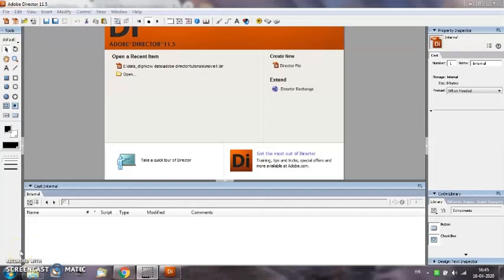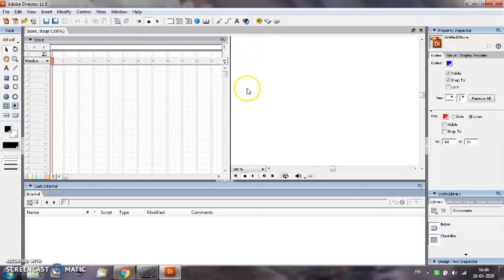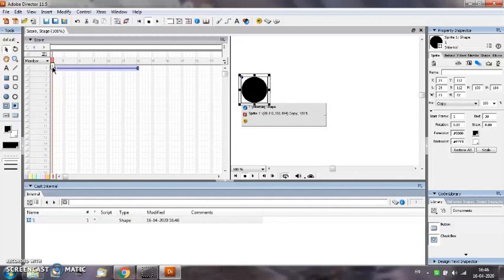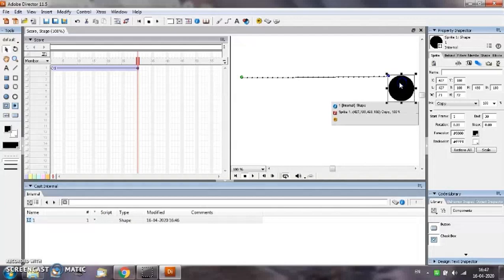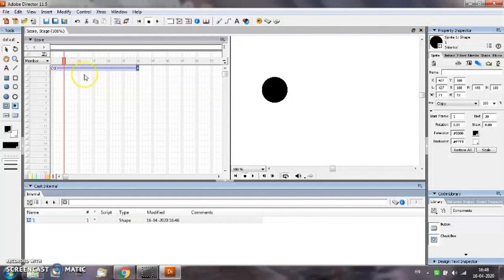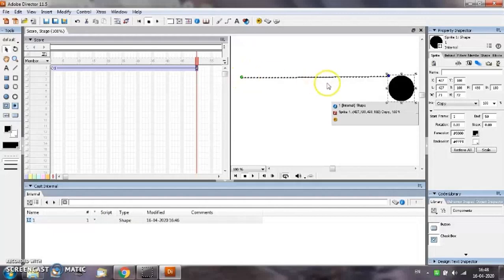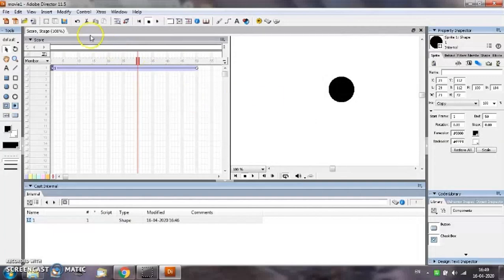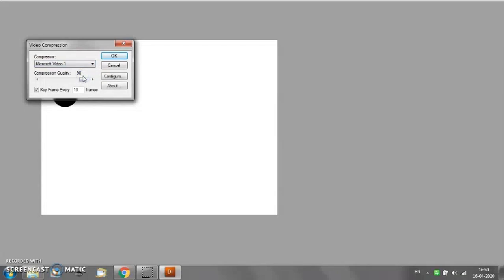2 Creating a simple animation, Saving movies in Director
This is the second video in the series of videos for learning Adobe Director 11.5. It explains the steps of creating and saving a simple animation.